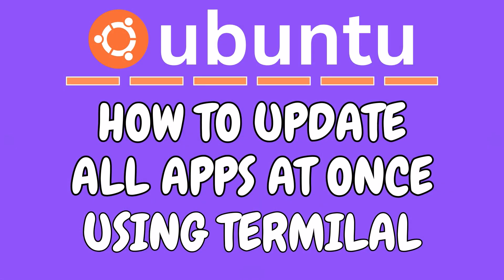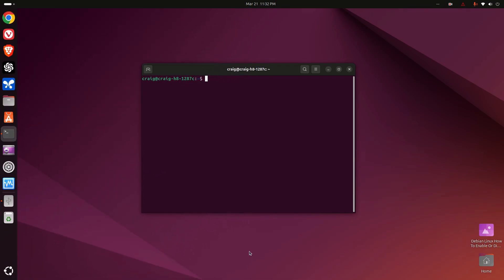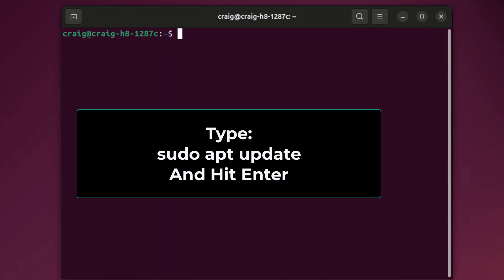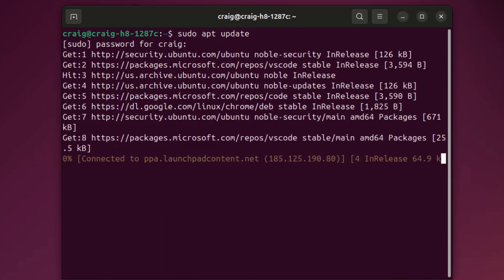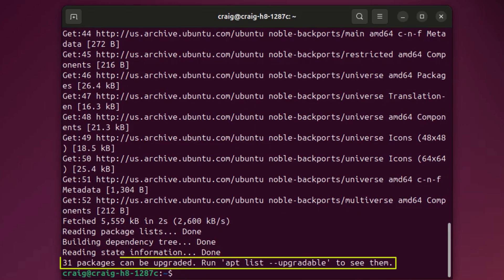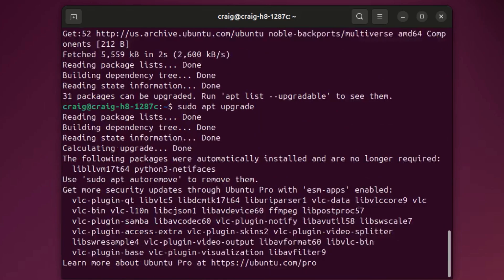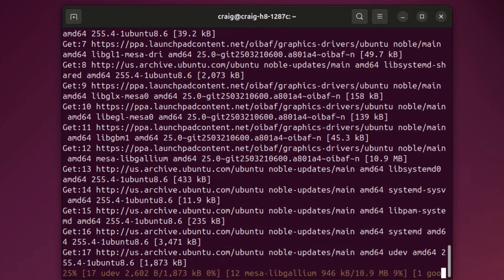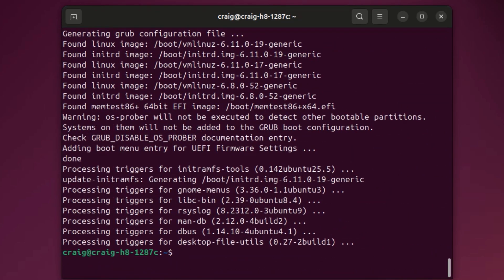How To Update All Apps At Once Using The Terminal In Ubuntu | Step-By-Step Tutorial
Keep your Ubuntu system up to date with ease! In this tutorial, I'll show you how to update all installed applications at once using the Terminal. Learn the simple commands to fetch the latest software updates, security patches, and system improvements in just a few steps. Whether you're a beginner or an experienced Linux user, this guide will help you maintain a smooth and secure Ubuntu system. Watch now and take control of your updates!

Simple Steps
1. Press Ctrl + Alt + T or open the terminal from your applications menu.
2. Run the following command to update the package list, ensuring you have the latest information on available updates: sudo apt update
3. Enter your password if prompted, and press Enter.
4. Run the following command to upgrade all installed packages to the latest versions: sudo apt upgrade
5. You may be asked to confirm the upgrade process by typing Y and pressing Enter.

Chapters
0:00 How To Update All Apps At Once Using The Terminal On Ubuntu
0:26 Press ctrl atl t To Open The Terminal
0:36 Run The Command sudo apt update
0:46 Type Your Password And Hit Enter
1:04 Type The Command sudo apt upgrade
1:19 Type y To Continue